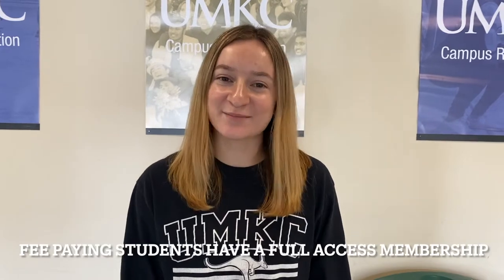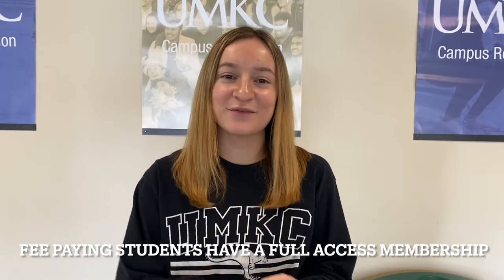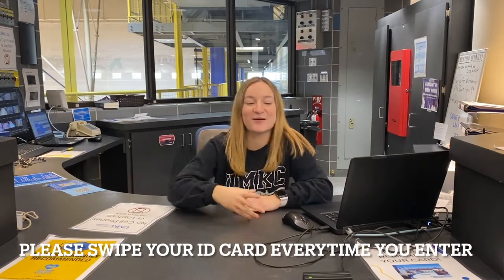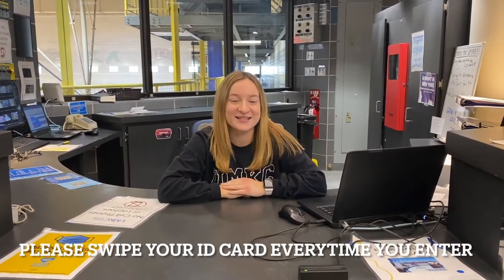Campus Rec Tour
Learn more about the facilities and programs offered by Campus Recreation at UMKC!